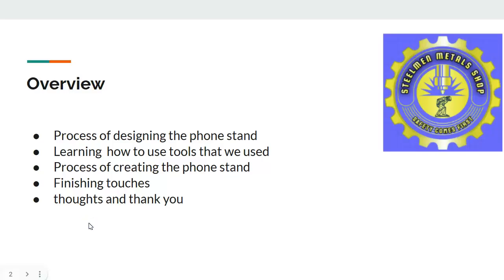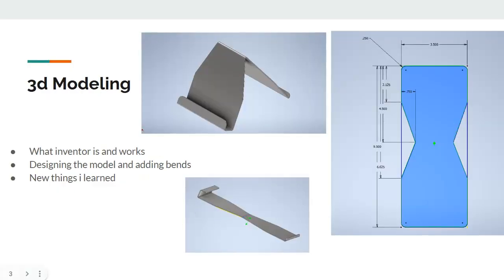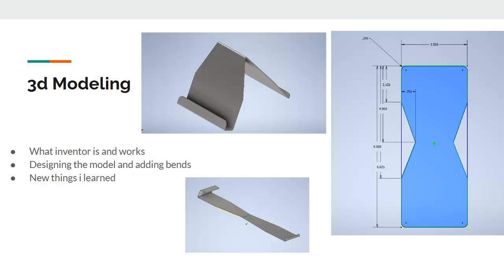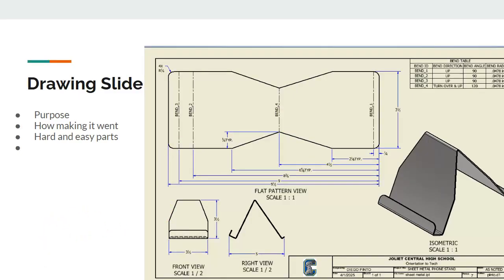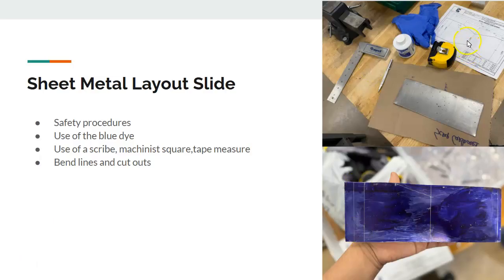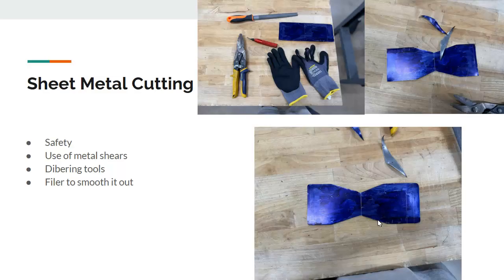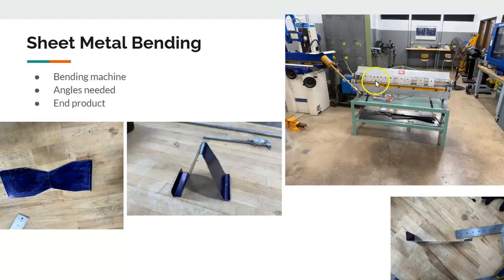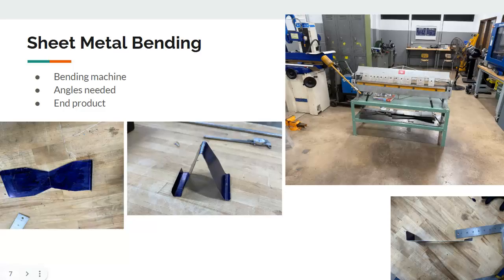Metal phone stand project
Hey, my name is Diego Pinto and this is a video of the creation of the metal phone stand for my orientation to technology class at Joliet central high school.